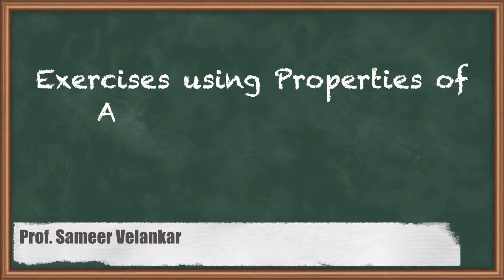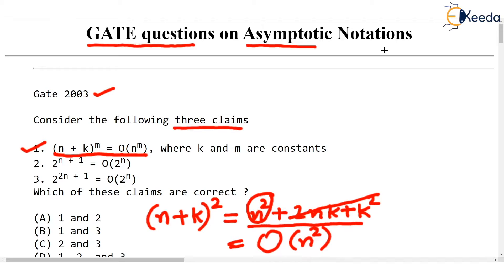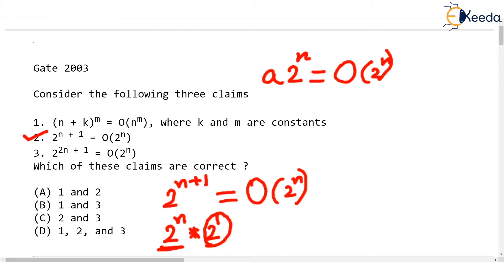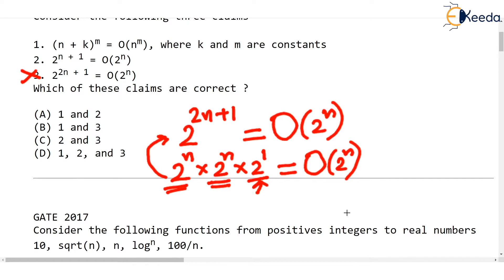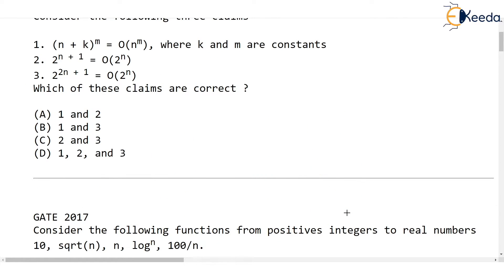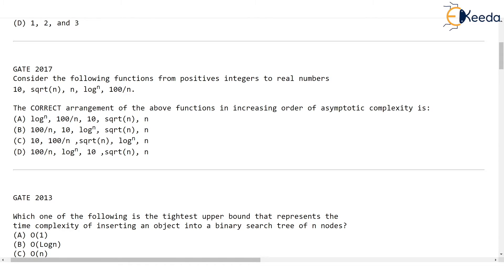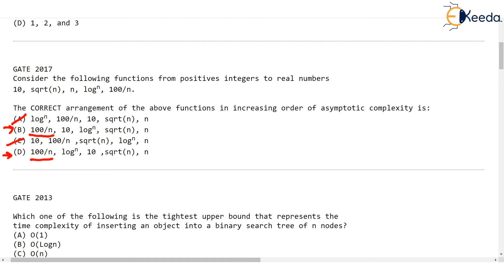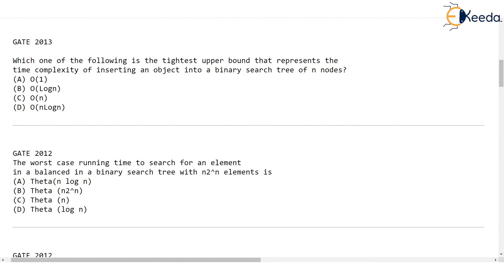Asymptotic Notations Algorithm Exercises | GATE Computer Science Engineering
Welcome to our in-depth video on Asymptotic Notations Algorithm Exercises, designed to help you excel in algorithm analysis, especially if you're preparing for the GATE Computer Science Engineering exam. In this comprehensive tutorial, we'll cover a wide range of exercises that will sharpen your understanding of asymptotic notations and their crucial role in algorithmic analysis.

📋 What You'll Learn:

The fundamentals of asymptotic notations (Big O, Theta, Omega).
How to apply asymptotic notations to analyze the efficiency of algorithms.
Step-by-step walkthroughs of algorithmic exercises.
Tips and tricks for solving GATE CE-level problems related to asymptotic notations.
🎯 Who Should Watch:

GATE Computer Engineering aspirants.
Students studying algorithm analysis and data structures.
Anyone looking to deepen their understanding of algorithm efficiency.
By the end of this video, you'll have a strong grasp of asymptotic notations and the confidence to tackle complex algorithmic problems. Plus, you'll be better prepared for success in the GATE CE exam.

Happy Learning.